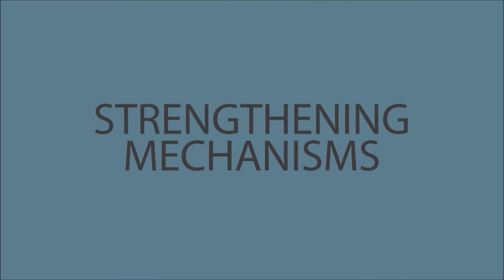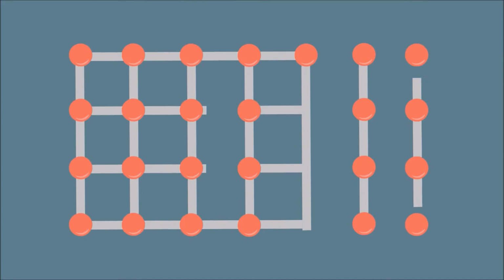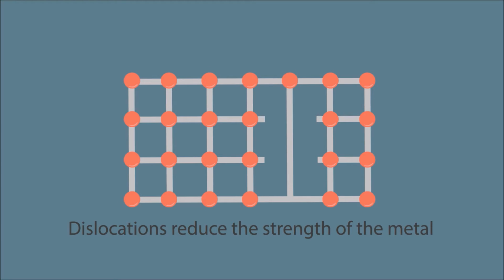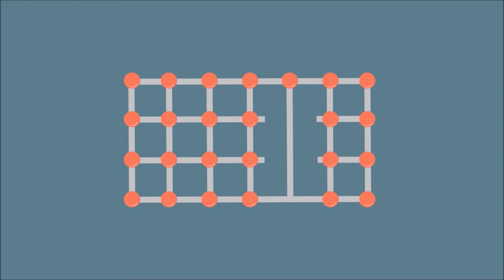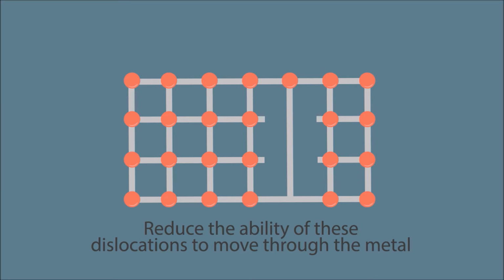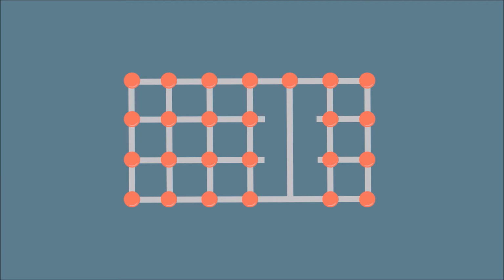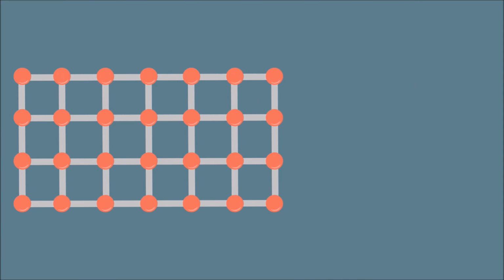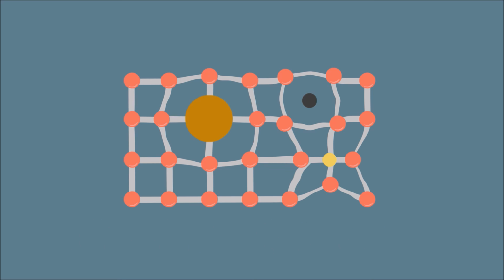Strengthening Mechanisms (metal) - Snippet from steel metallurgy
this video is a snippet from the steel metallurgy video and covers strengthening of metal and steel through reduction in grain size, solid solution strengthening, cold work and precipitation or dispersion strengthening.